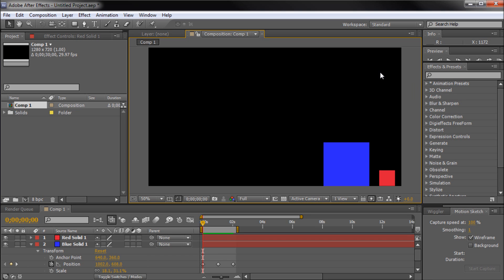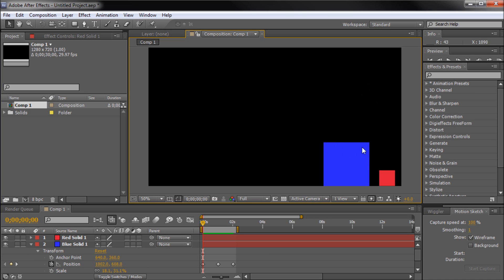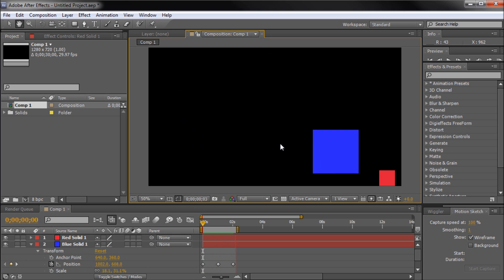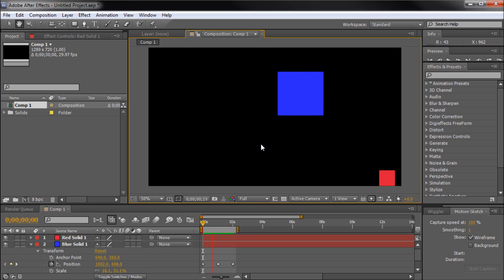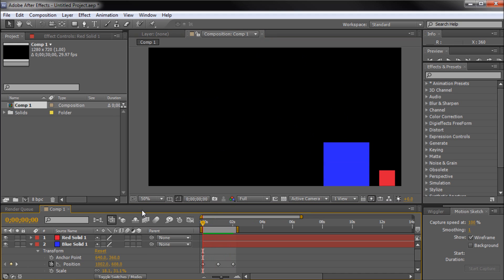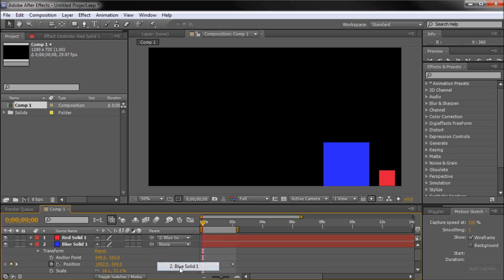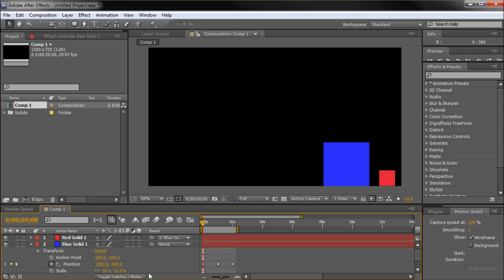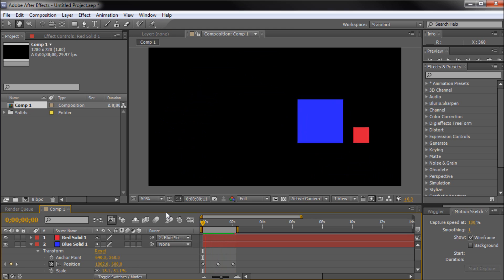60 Second After Effects Tutorial : Parenting -HD-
In this 60 second tutorial, you will learn how to quickly parent objects to move together in After Effects.